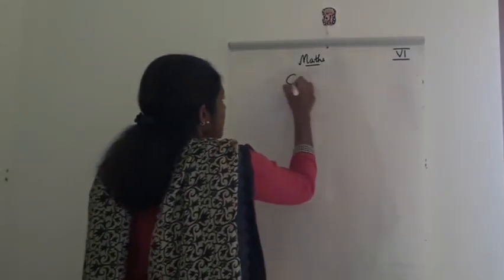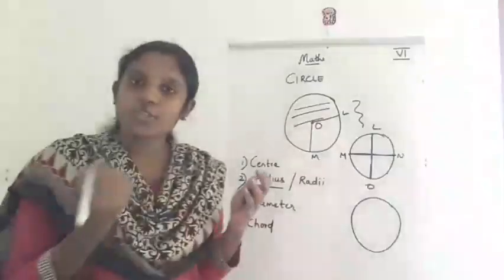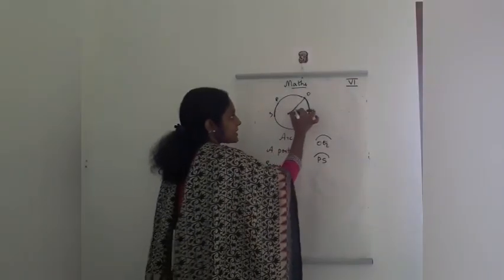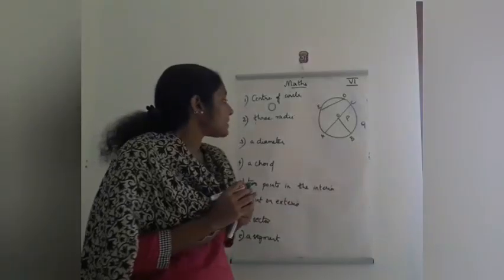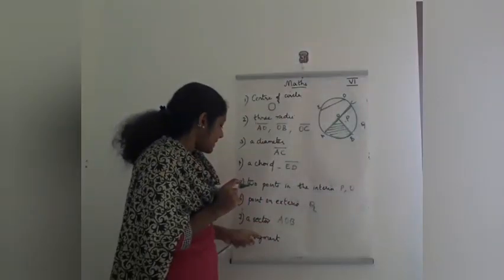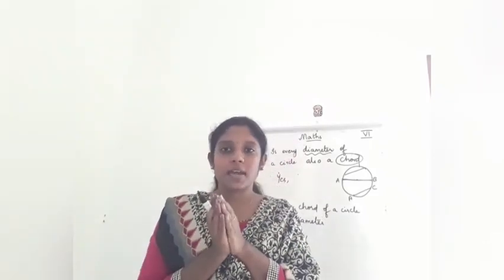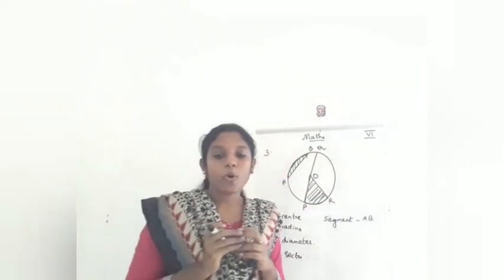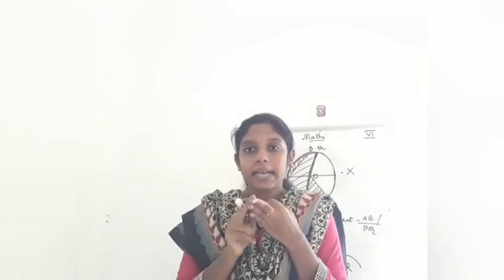CLASS 6 | MATHS